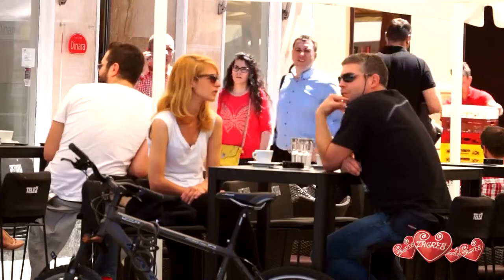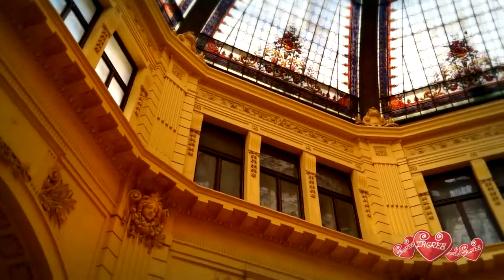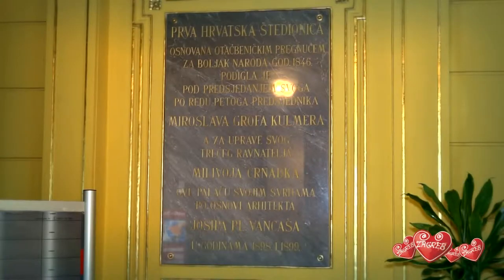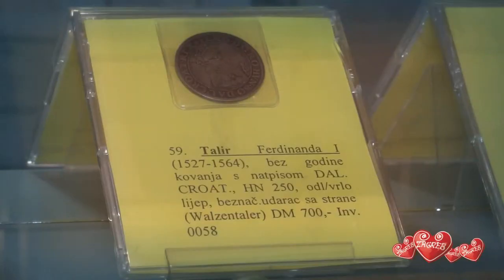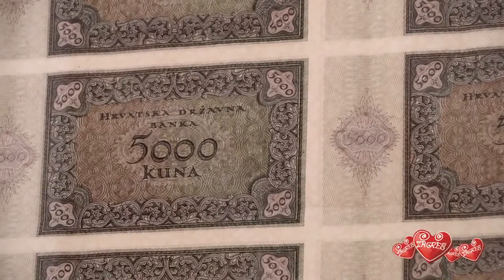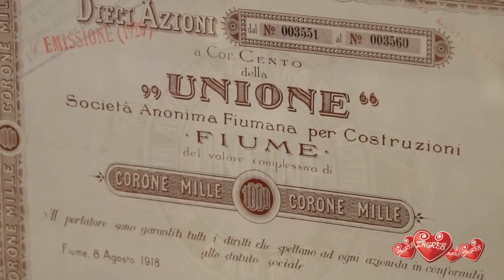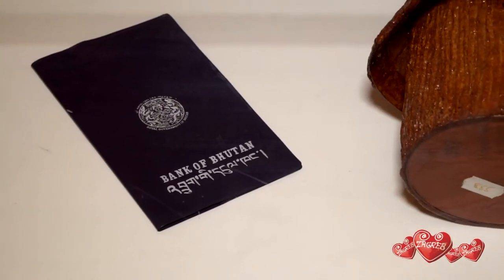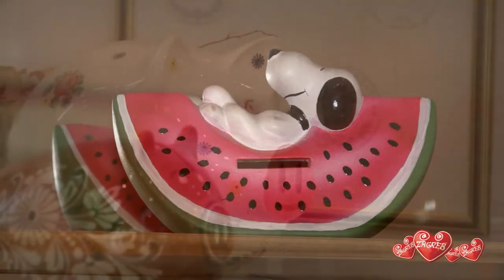zagreb 07 2014 part7 All the colors of money, Money museum